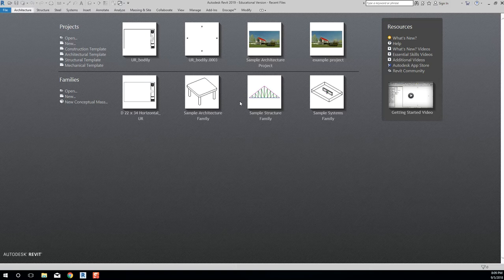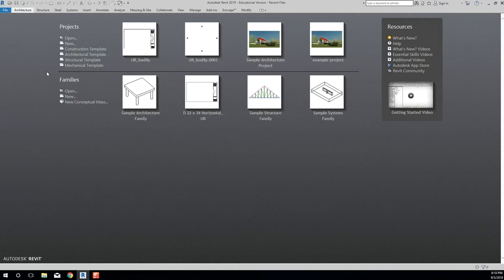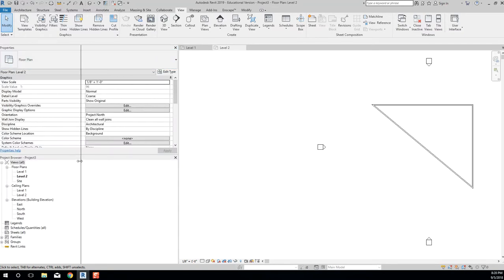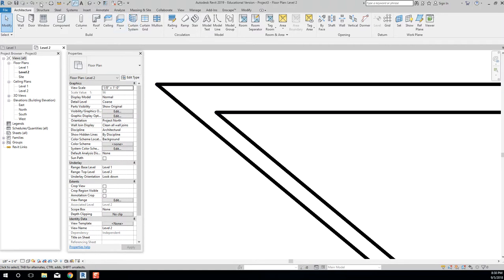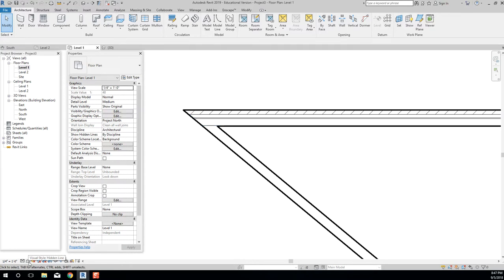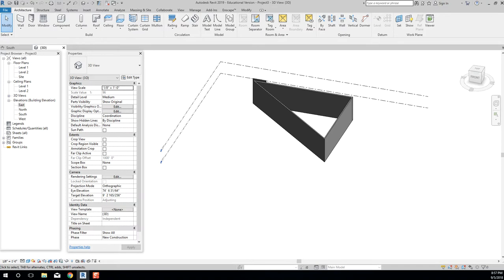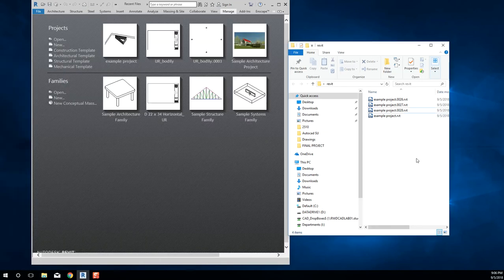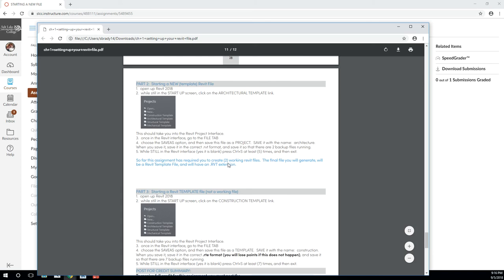5 Sept the revit interface